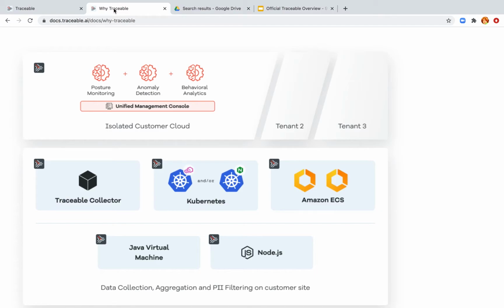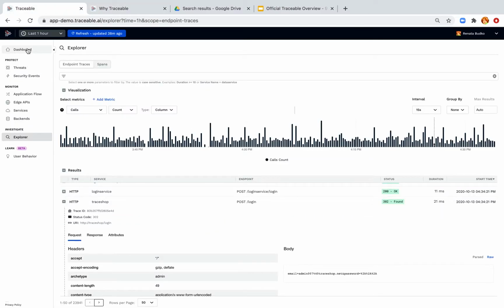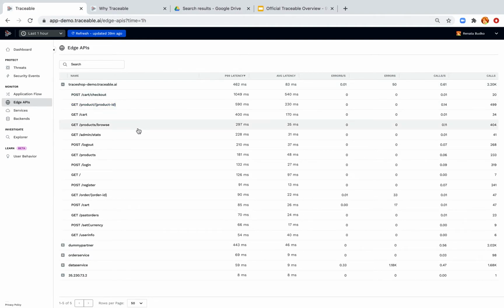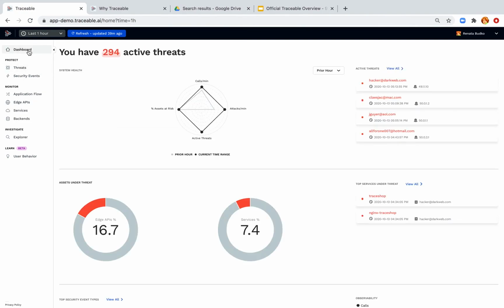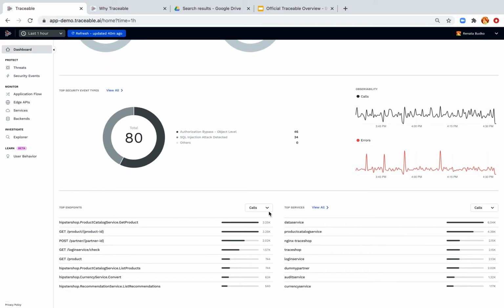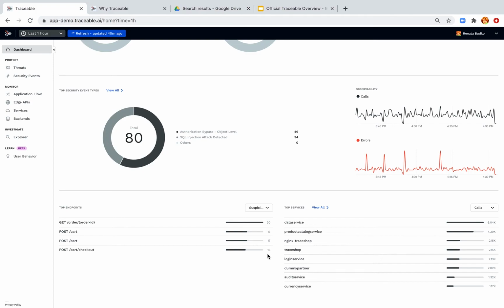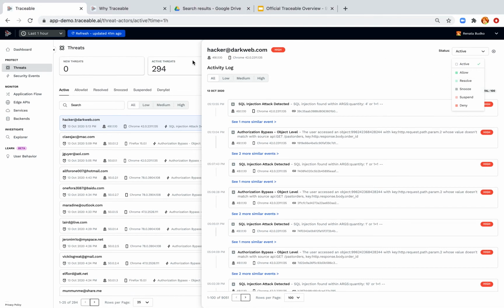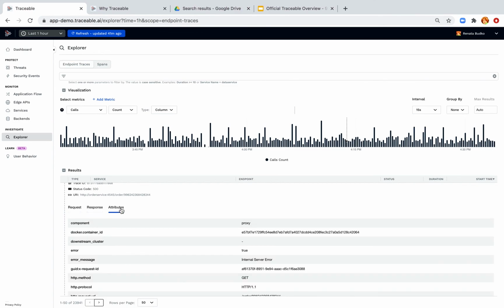Distributed Tracing and Machine Learning for Cloud Native Application Security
An overview demo of Traceable AI and how it uses distributed tracing and machine learning to secure modern cloud native application architectures and their API's.